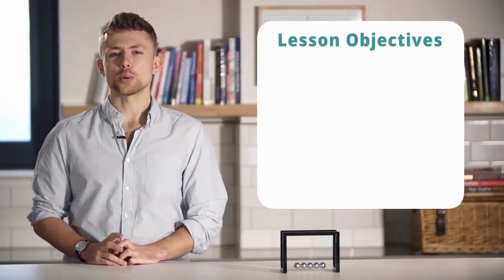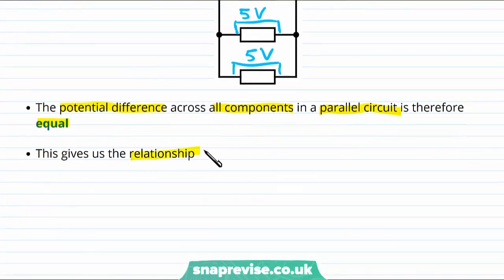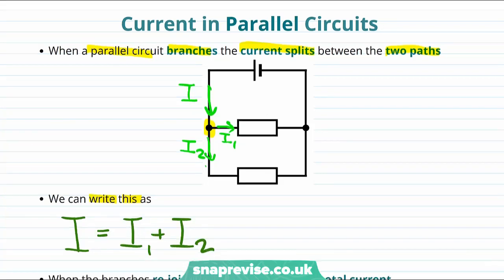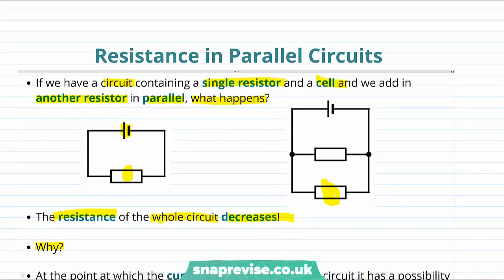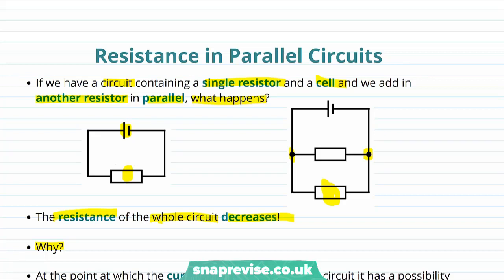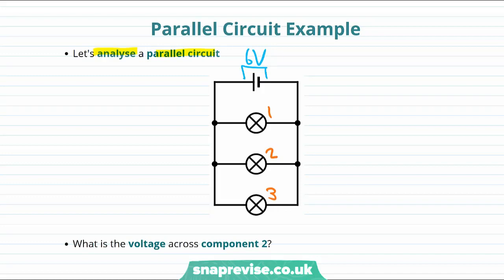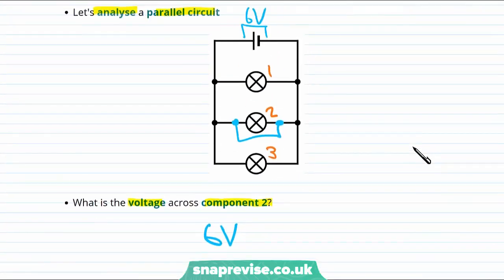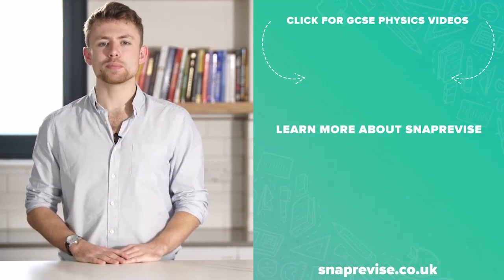Parallel Circuts | 9-1 GCSE Science Physics | OCR, AQA, Edexcel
Parallel Circuits in a Snap!

created by Matt, Physics expert at SnapRevise.